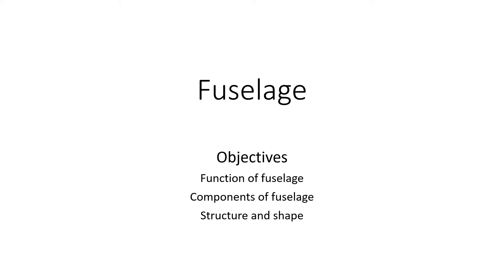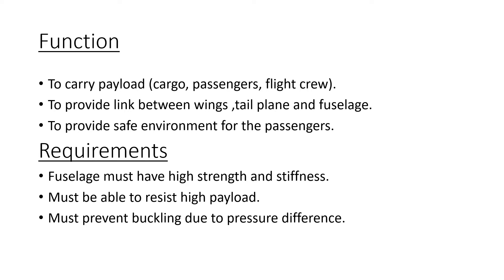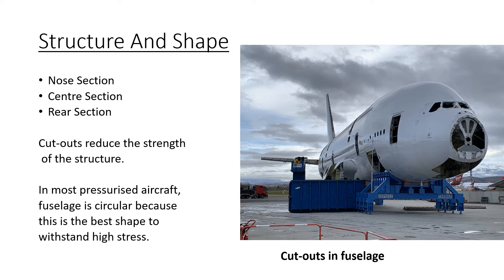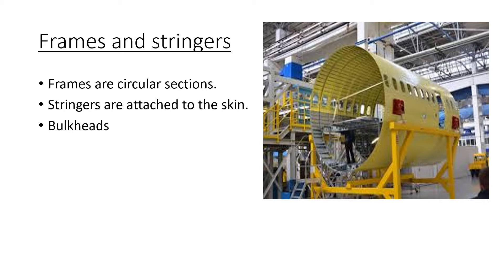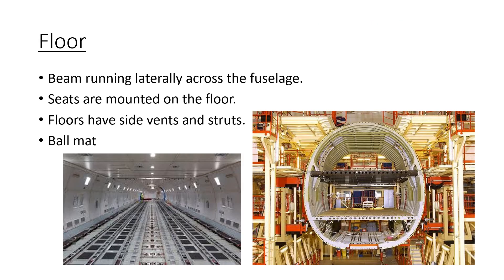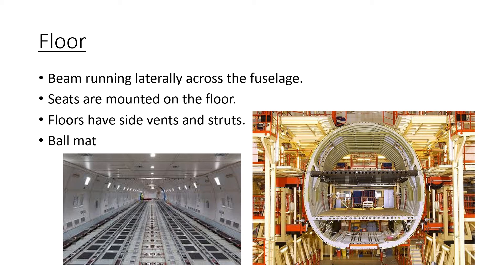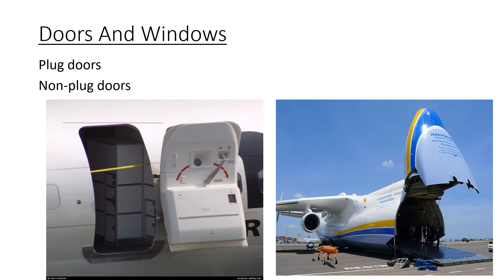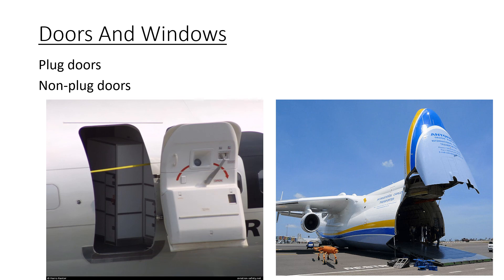Fuselage of an Aircraft | Explained in 5 minutes | Aerospace Engineering by Rising Star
Fuselage of an aircraft explained by rising star
Structure and shape of a fuselage by rising star
Aerospace systems engineering by rising star